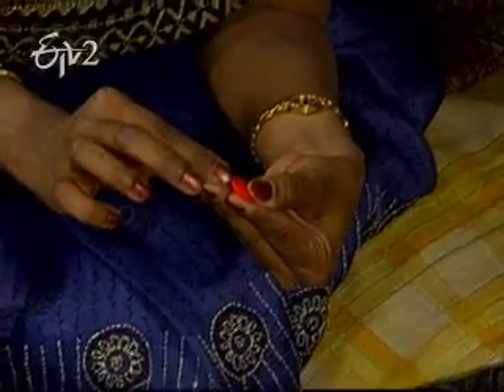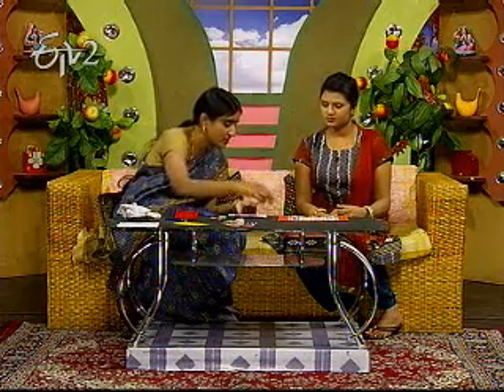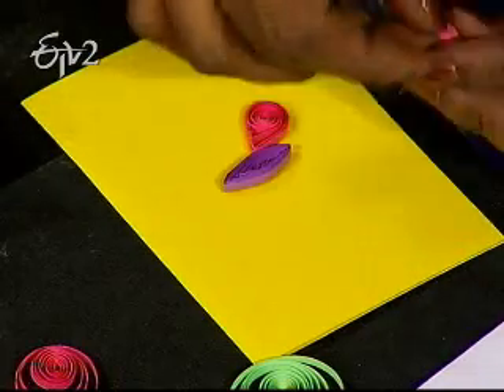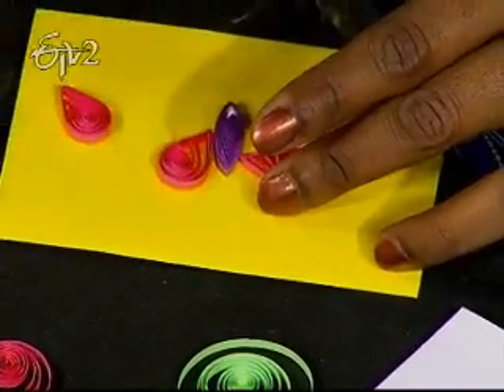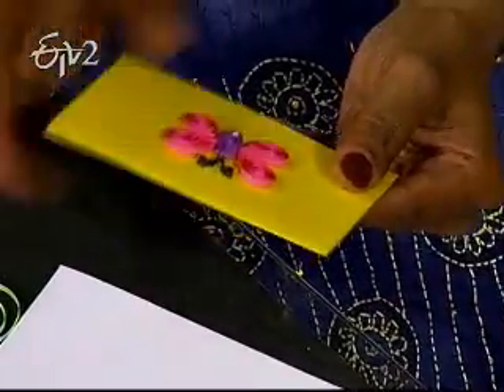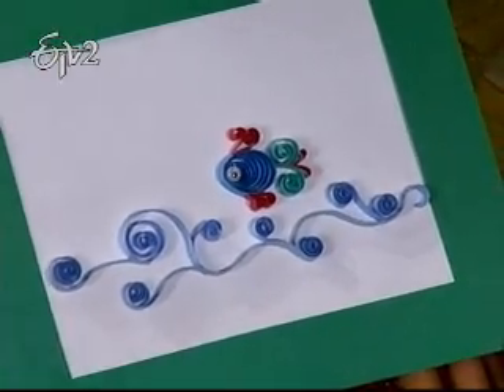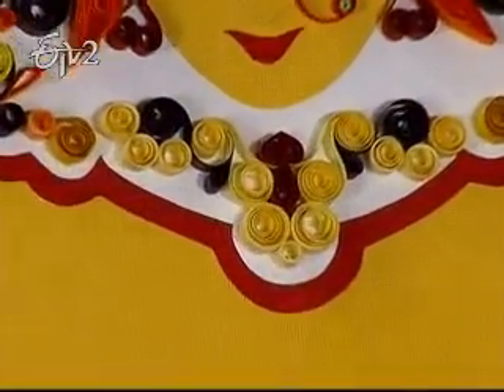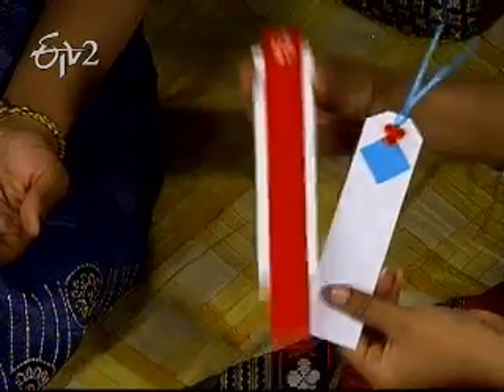Sakhi_11th February 2012_Part 6